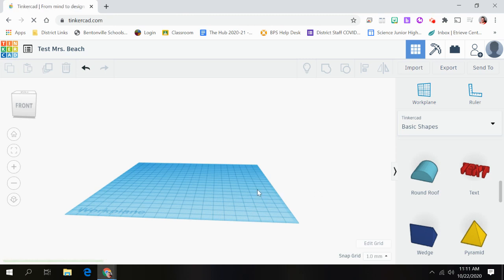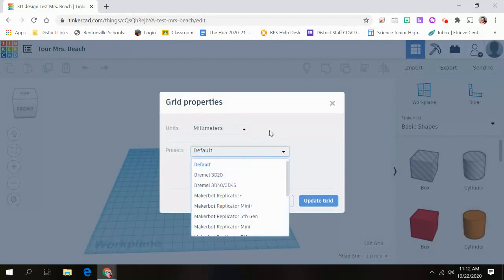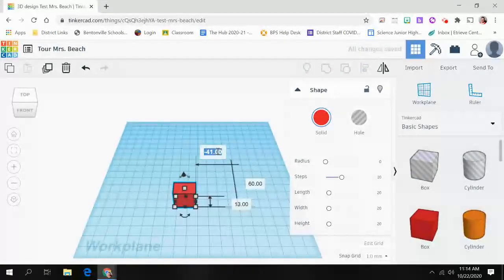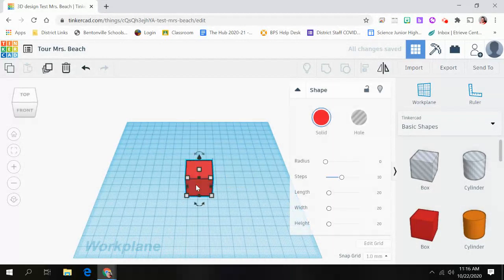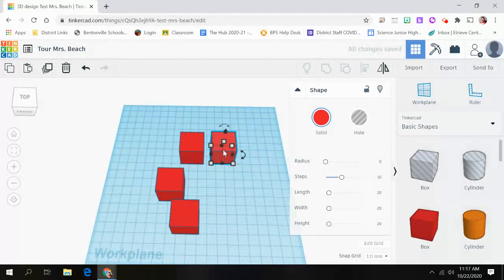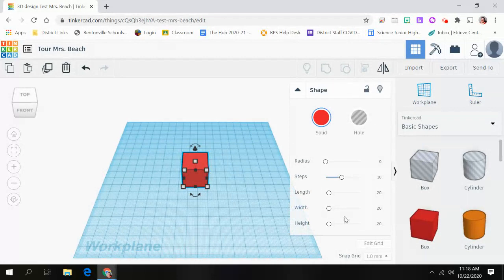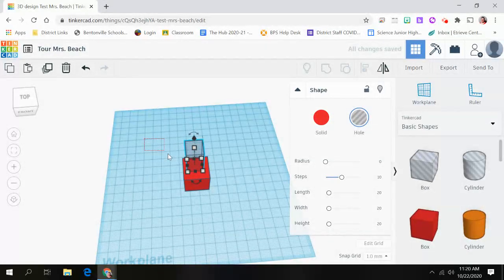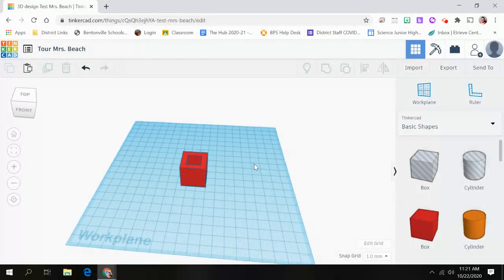Tinkercad Basic Tour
A brief tour of the basic functions of Tinkercad